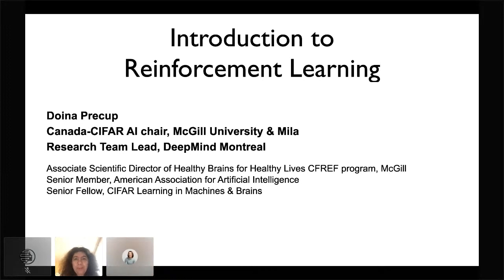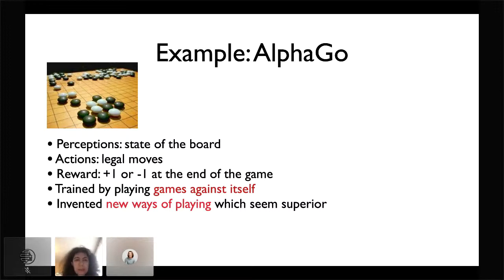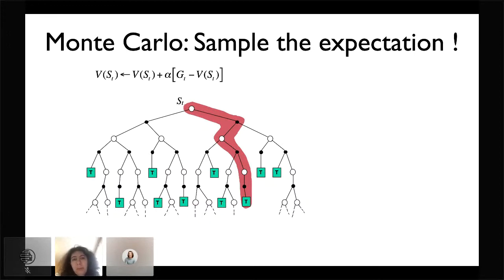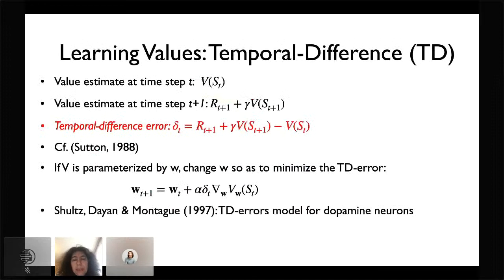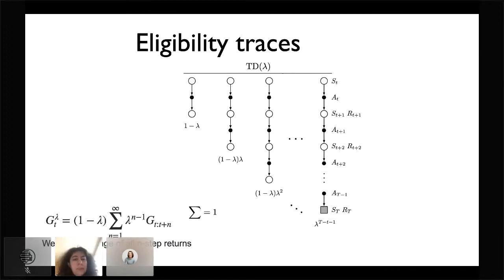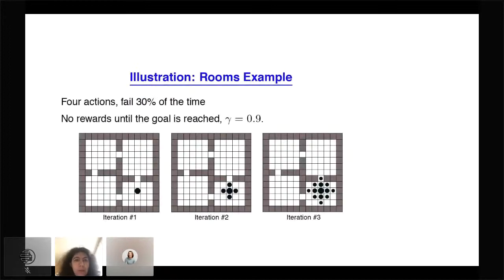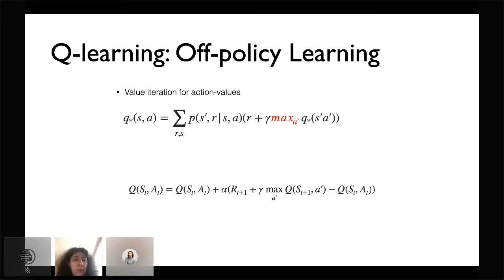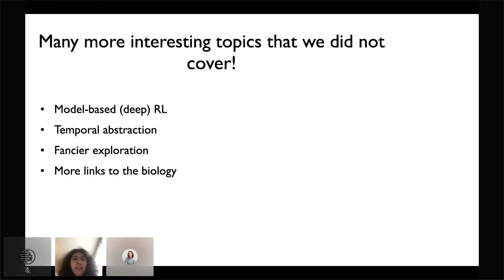Dr Doina Precup - Introduction to Reinforcement Learning